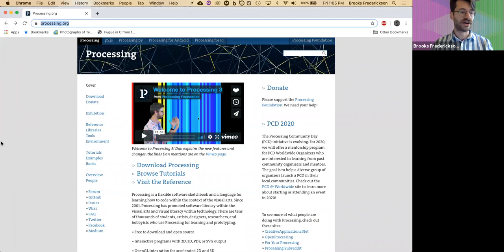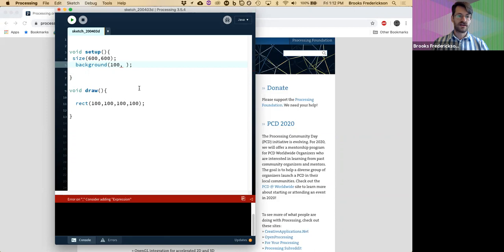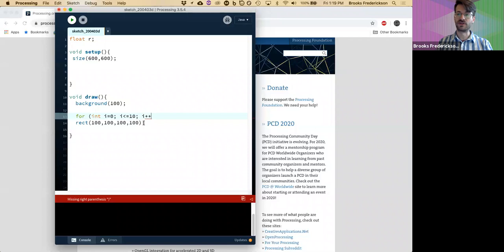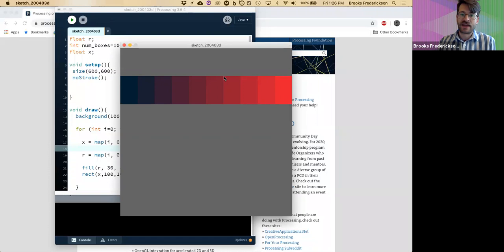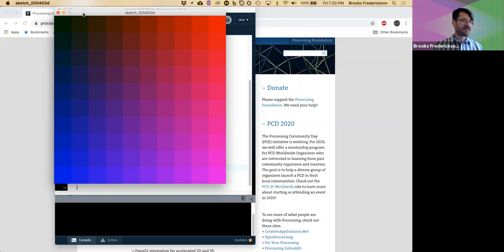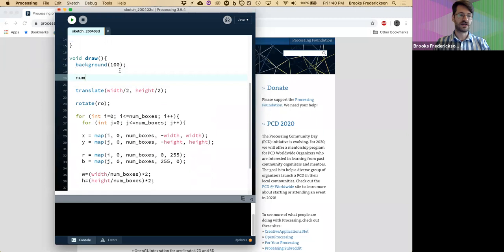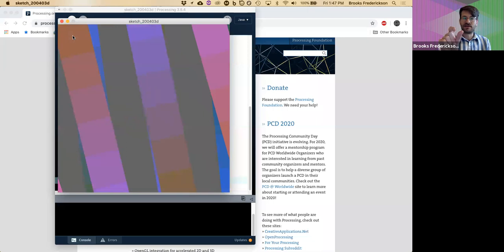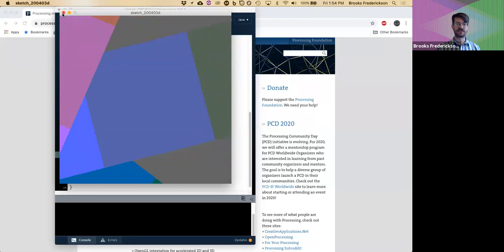Learn Processing: Making Geometric Art with Brooks Frederickson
Co-Lab @ Home and Duke Create bring you Learn Processing: Making Geometric Art with Brooks Frederickson. By the end of this workshop, you'll be able to make an amazing interactive gradient project.